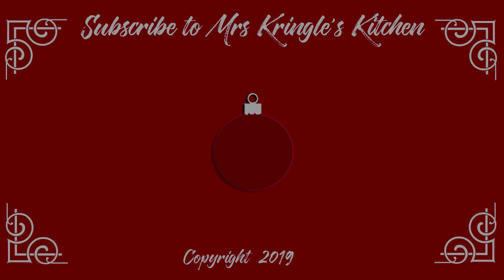Easy, Holiday Dessert! | Cookie Butter Fudge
If you love cookie butter and you’re looking for easy, drool-worthy fudge that everyone will love, you’ve found your soulmate recipe!  The caramelized taste of crunchy cookie butter and festive sprinkles make this your new go-to recipe for holiday gatherings and beyond!